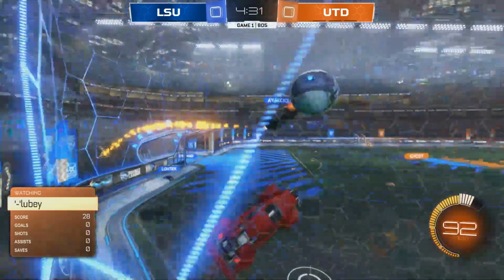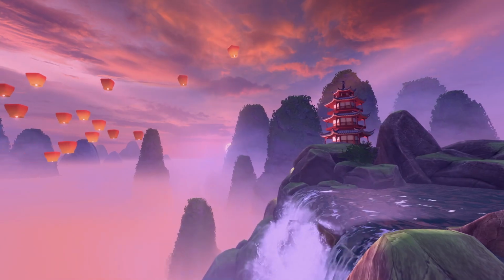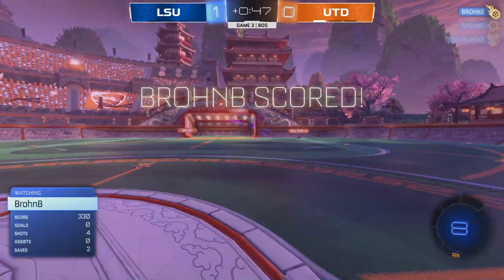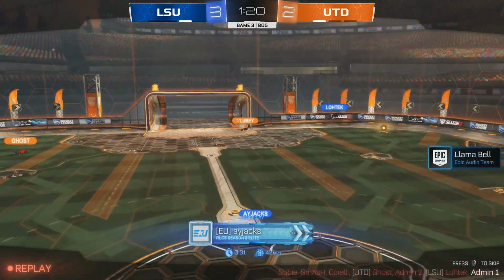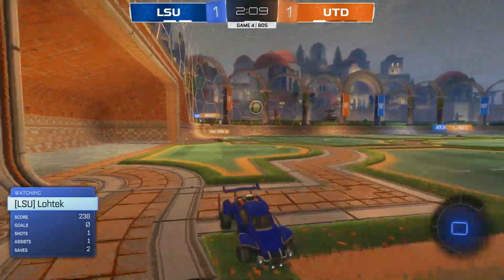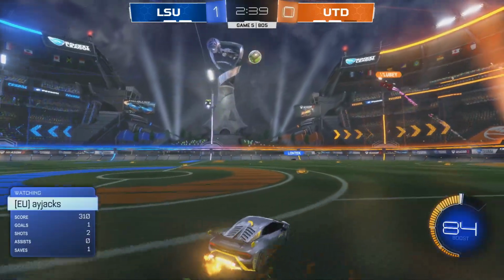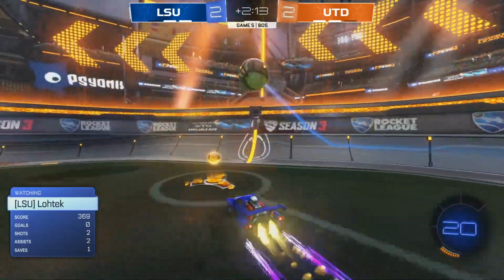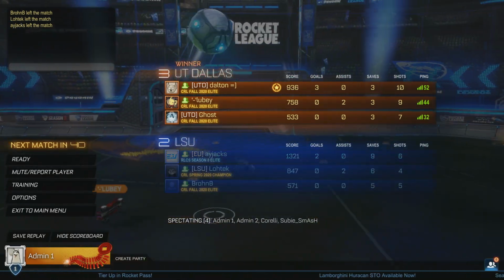LSU vs UTD | LSU vs UT Dallas | CRL Spring 2021 (21 April 2021)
Match between Louisiana State University vs University of Texas - Dallas during CRL Spring 2021.